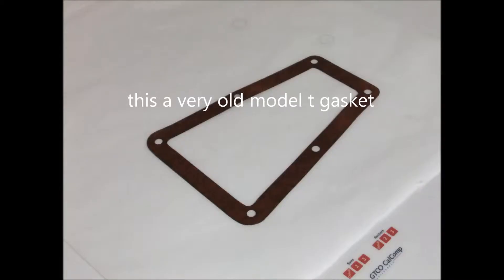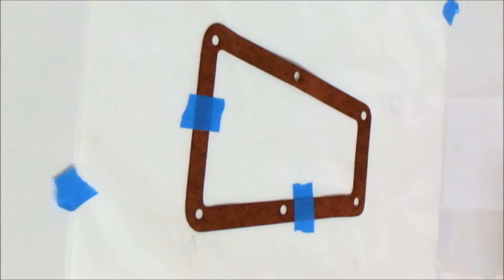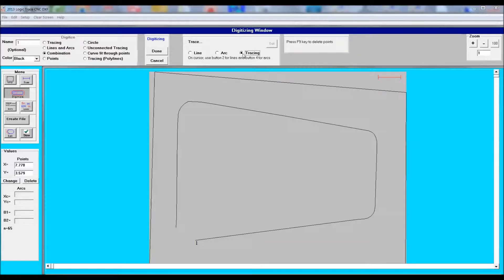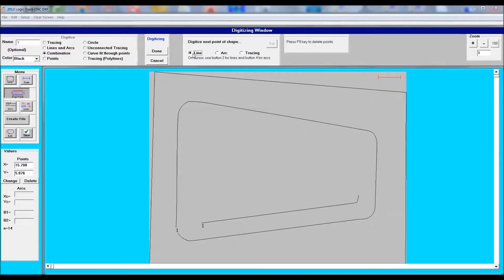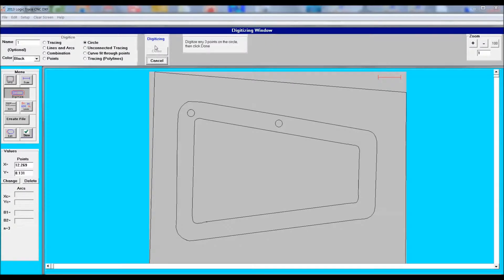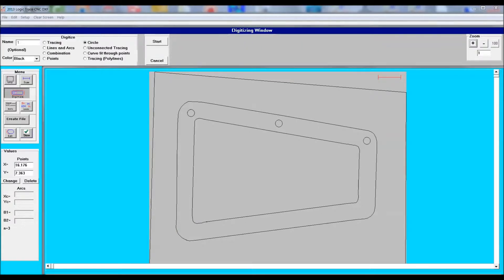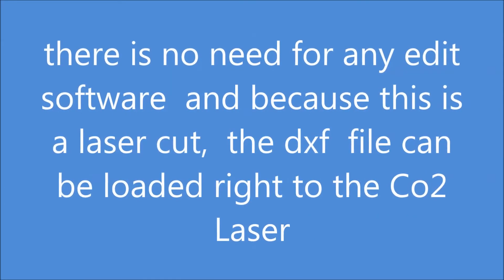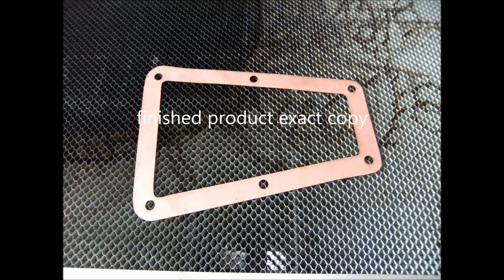Trace a Gasket and CO2 Laser Cut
Or call
USA: 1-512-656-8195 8 am to 10 pm
Argentina: 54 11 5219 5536 After 9 am, English
Australia: 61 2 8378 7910 Before 2 pm
Austria: 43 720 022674 After 2 pm, English
Belgium: 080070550 After 2 pm, English
Brazil: 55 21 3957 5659 After 10 am, English
Bulgaria: 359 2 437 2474 After 2 pm, English
Canada: 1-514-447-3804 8 am to 10 pm
Chile: 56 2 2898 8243 After 9 am, English
Colombia: 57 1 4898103 After 9 am, English
Croatia: 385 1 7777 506 After 2 pm, English
Denmark: 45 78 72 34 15 After 2 pm, English
Finland: 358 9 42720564 After 2 pm, English
France: 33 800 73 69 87 After 2 pm, English
Greece: 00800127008 After 2 pm, English
Hong Kong: 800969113 Before 11 am, English
Hungary: 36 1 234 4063 After 2 pm, English
Indonesia: 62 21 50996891 Before 11 am, English
Ireland: 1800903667 After 1 pm
Israel: 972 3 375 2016 After 2 pm, English
Italy: 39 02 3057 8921 After 2 pm, English
Japan: 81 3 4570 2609 Before 1 pm, English
Malaysia: 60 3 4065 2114 Before 11 am, English
Mexico: 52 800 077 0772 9 am to 5 pm, English
Netherlands: 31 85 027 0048 After 2 pm, English
New Zealand: 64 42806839 Before 5 pm
Norway: 80024587 After 2 pm, English
Pakistan: 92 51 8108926 Before 9 am or after 5 pm, English
Philippines: 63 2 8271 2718 Before 11 am, English
Poland: 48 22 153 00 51 After 2 pm, English
Portugal: 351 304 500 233 After 1 pm, English
Romania: 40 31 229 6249 After 2 pm, English
Russia: 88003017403 After 3 pm, English
Slovenia: 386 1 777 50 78 After 2 pm, English
South Africa: 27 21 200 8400 After 2 pm
South Korea: 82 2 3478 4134 Before 1 pm, English
Spain: 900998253 After 2 pm, English
Sweden: 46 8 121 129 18 After 2 pm, English
Taiwan: 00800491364 Before 11 am, English
Thailand: 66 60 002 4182 Before 11 am, English
Ukraine: 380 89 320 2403 After 2 pm, English
United Kingdom: 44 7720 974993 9 am to 5 pm